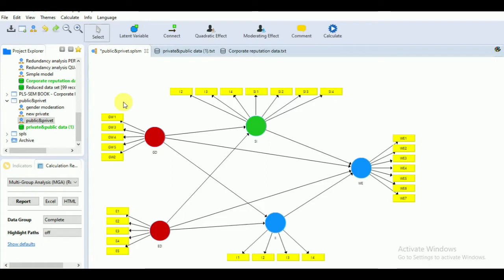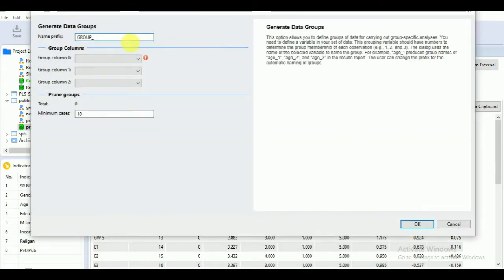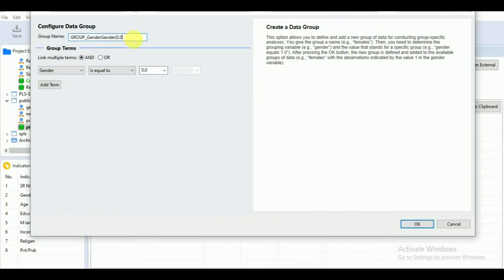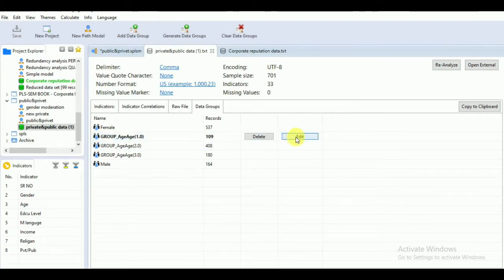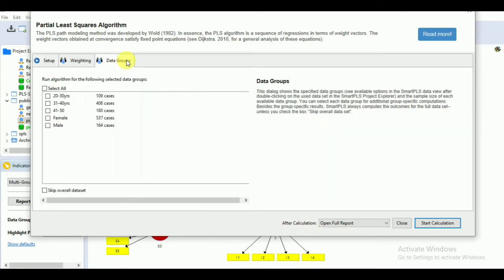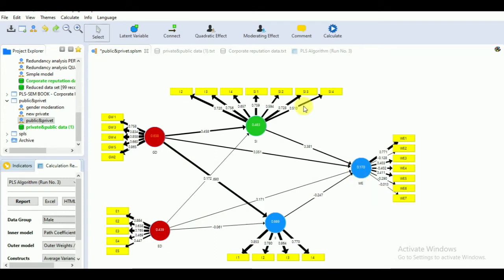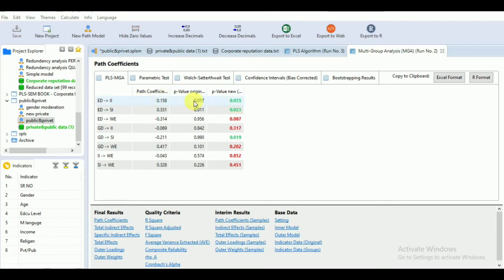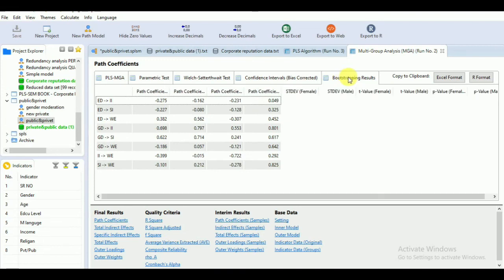MULTI GROUP ANAYLYSIS MGA in Smart PLS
Tutorial for MGA in SMART PLS
MGA FOR GROUP ANALYSIS IN DATA SET
SMART PLS WITH MULTIGROUP ANAYLYSIS